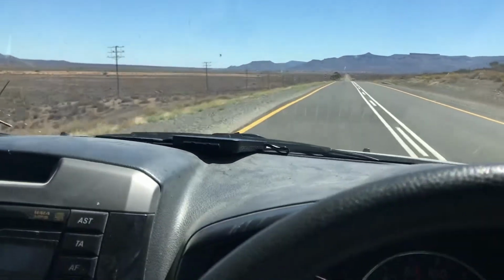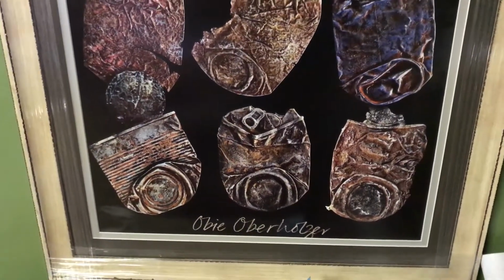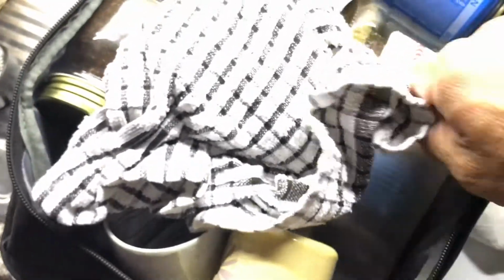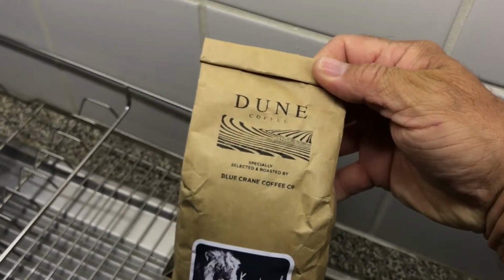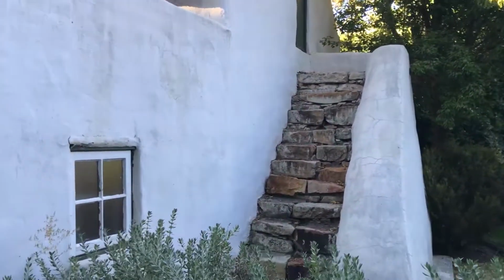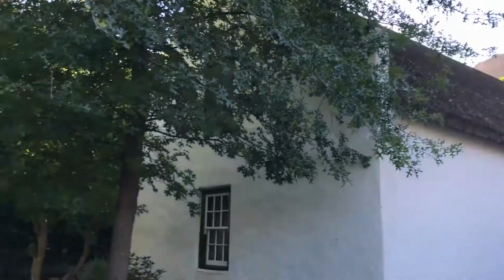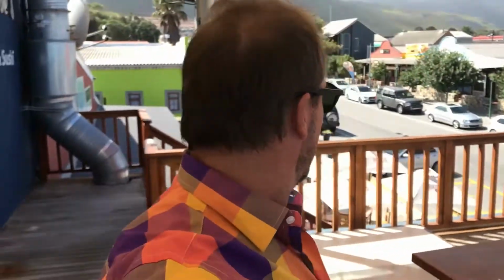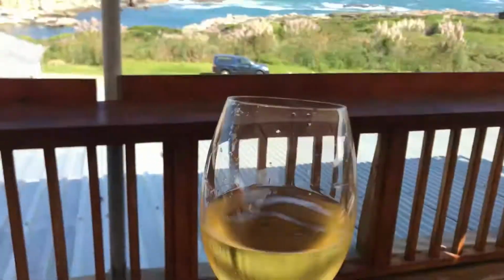The way back home from the Kgalagadi Transfrontier Park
Joe Leaves the gates of the Kgalagadi and just shows some quick on the road videos and stops before arriving in Kleinmond at his restaurant, KabelJoe's Seafood Restaurant. Take a drive with Joe and see what he is up to. iPhone extras.

Acommodation:
Kgalagadi Lodge
Kgalagadi Transfrontier Park
Twee Rivieren
Nossob
Mata Mata
Kieliekrankie
Urikaruus
Kalahari Tented Camp

Camera Gear:
Nikon Lenses (200-400mm f4, 300mm f2.8, 24-70mm f2.8, 105 f2.8, 24mm f2.8, 20mm f2.8, 16mm f2.8)
Nikon Bodies (Nikon Z6, Nikon D500, Nikon D810, Nikon D610)